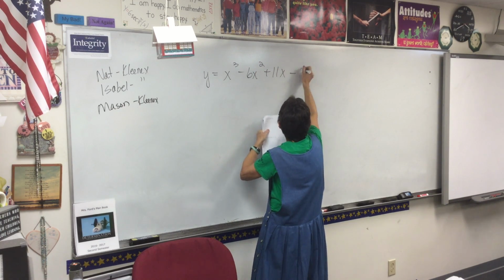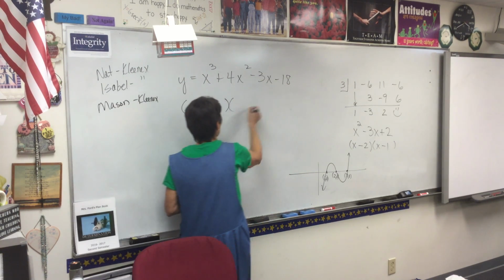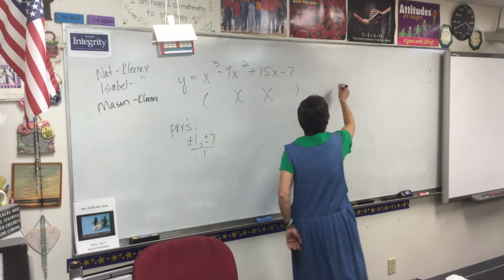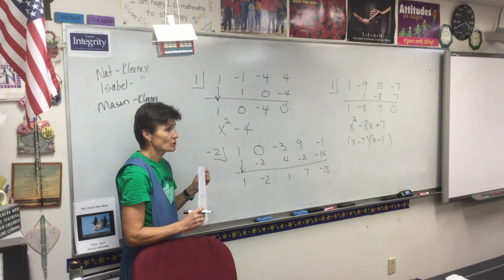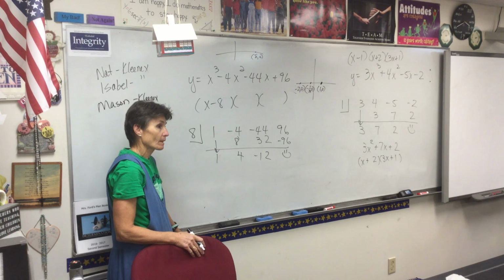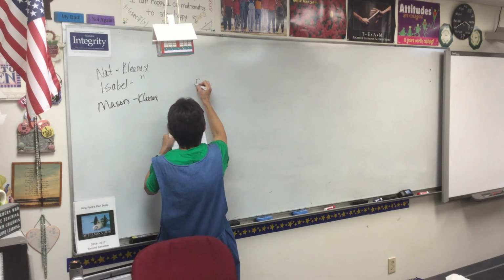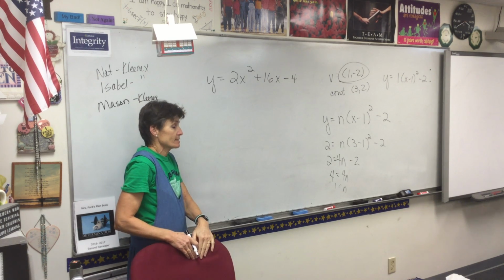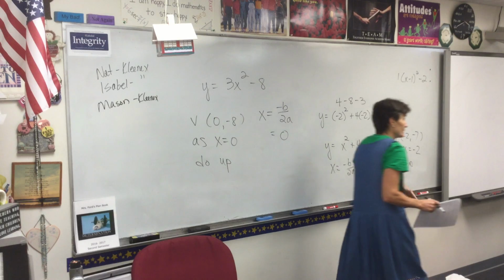Today's video 10-12-18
Notes 2.3 4b-d, #6, #7; Practice Test #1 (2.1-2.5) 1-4